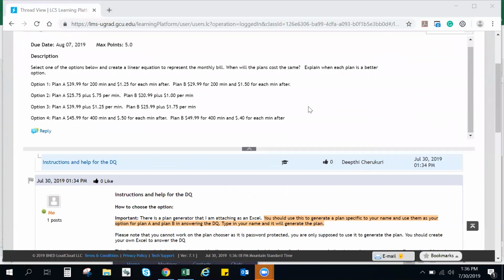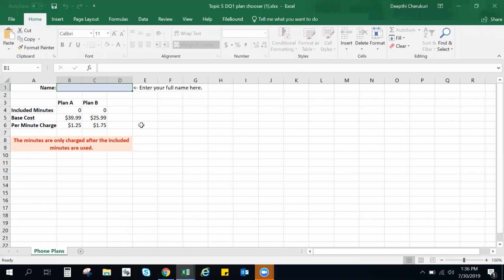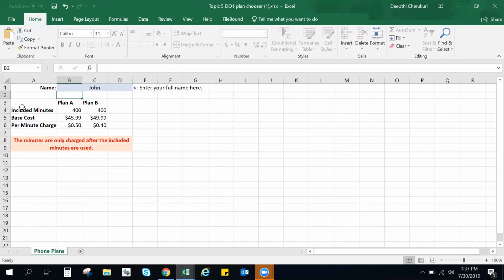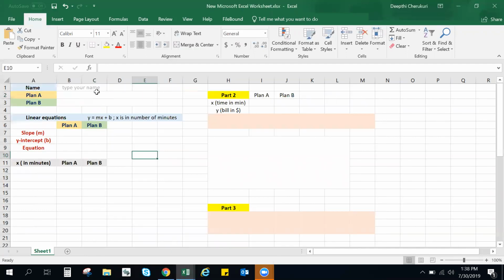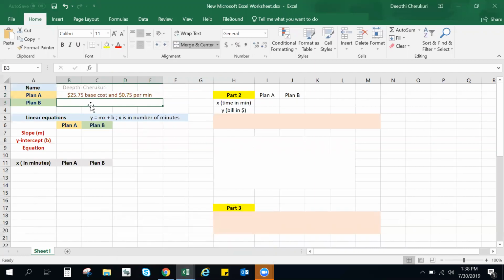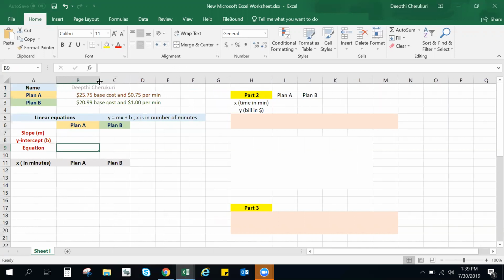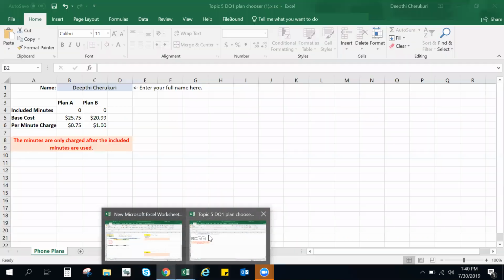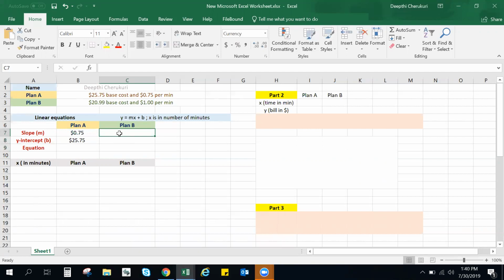5DQ1 intro plan